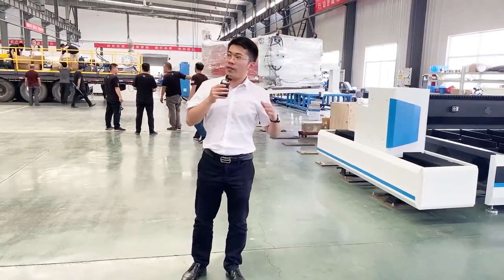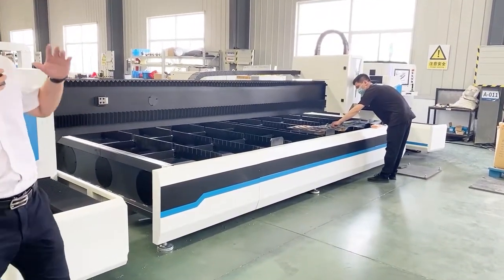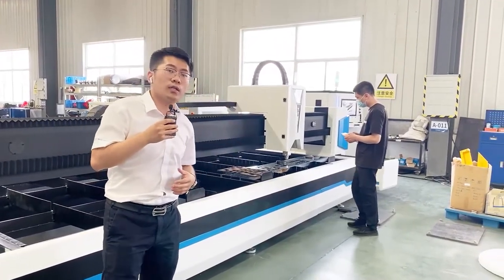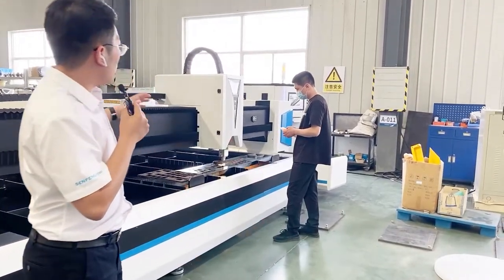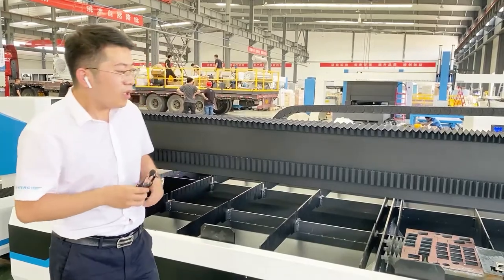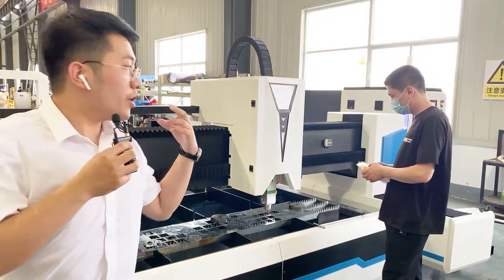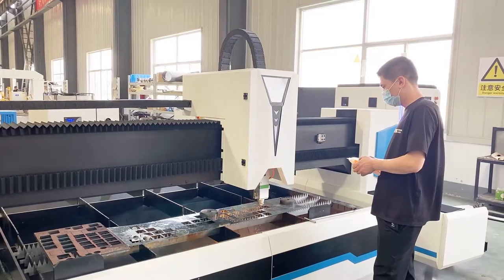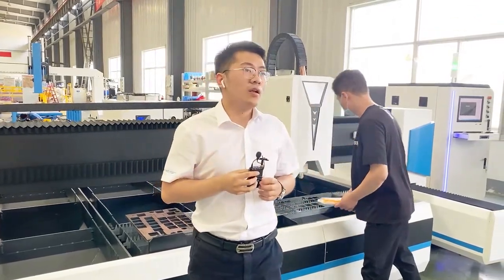Large Format Metal Laser Cutting Machine SF20040R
SF20040R Large Format Fiber Laser Cutting Machine processing area can reach to 20000mm*4000mm.The products adopt CypCut full-function CNC system, the bed is honeycomb carbon structure, and the beam is made of aviation aluminium precision welding; the whole bed is welded with high strength and stability, and the running speed of the machine can reach 60 m/min, which can realize the flying fast cutting technology.